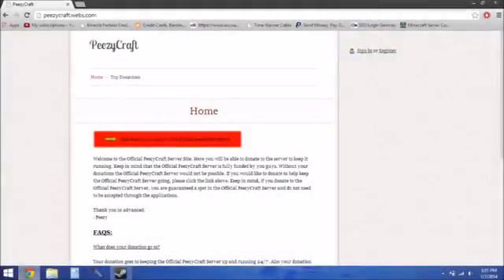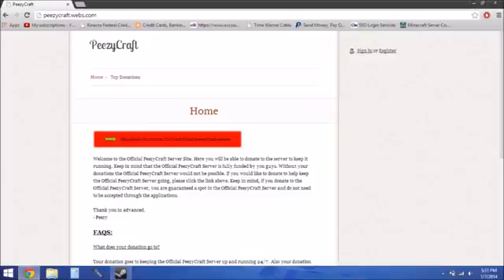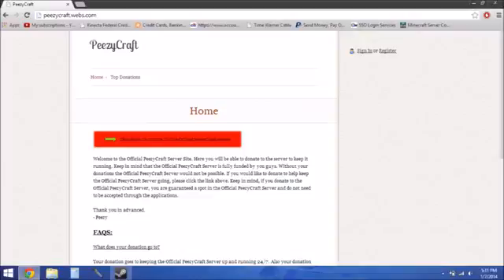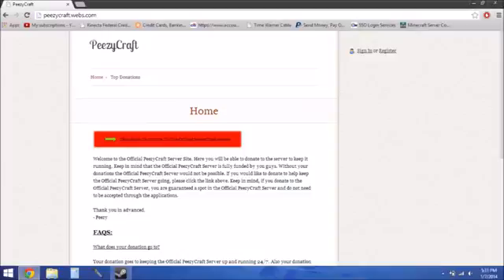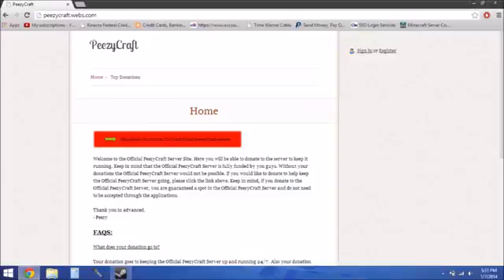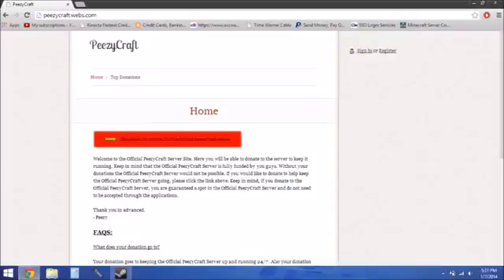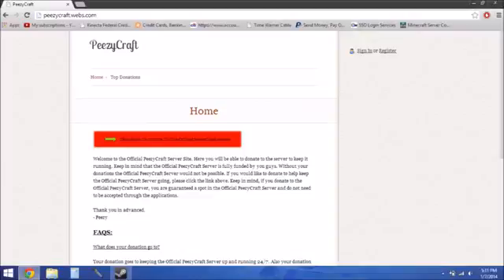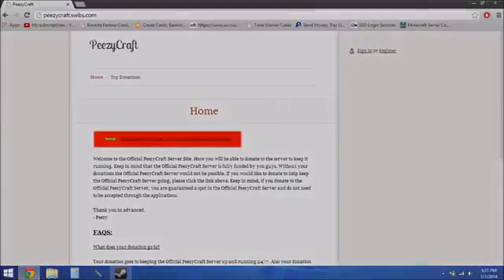Help The Official PeezyCraft Server Today!459